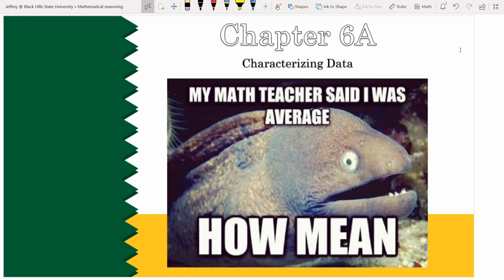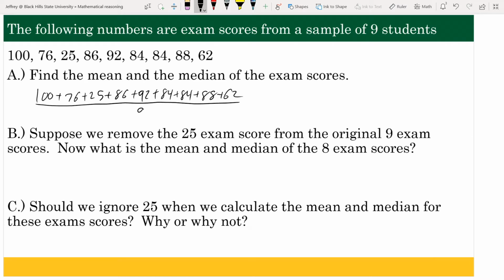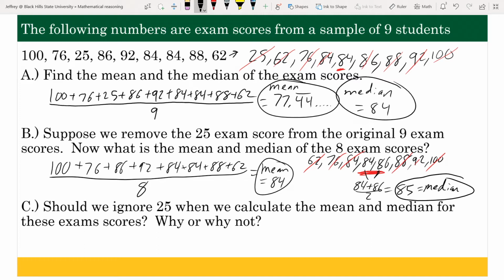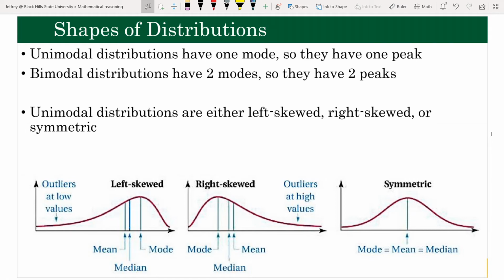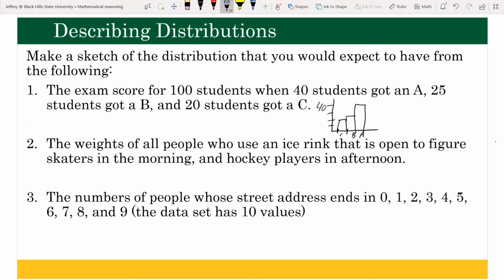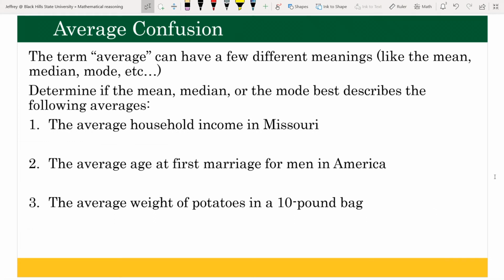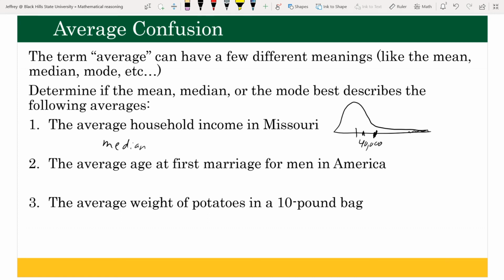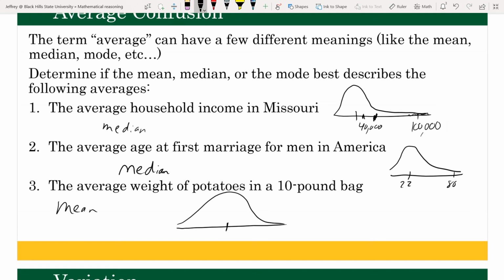Chapter 6A - Mathematical Reasoning